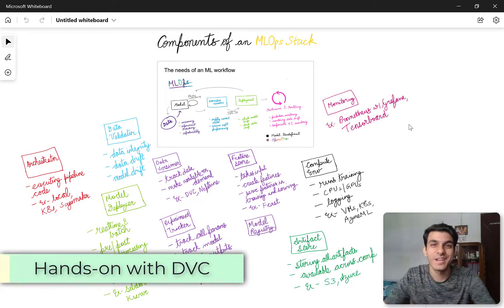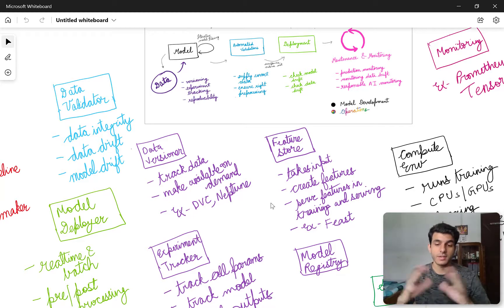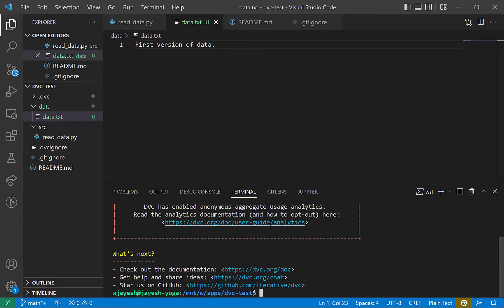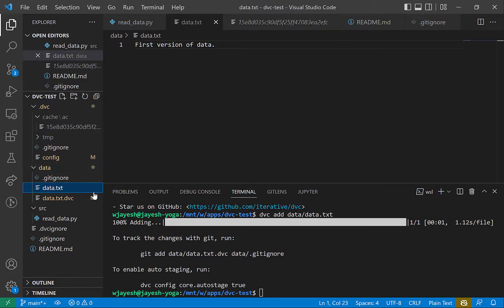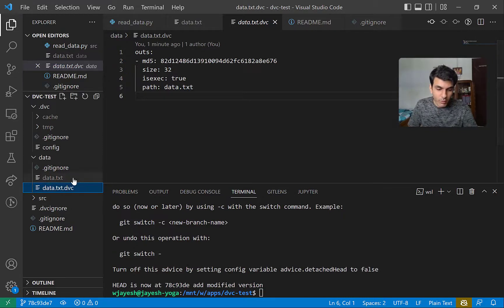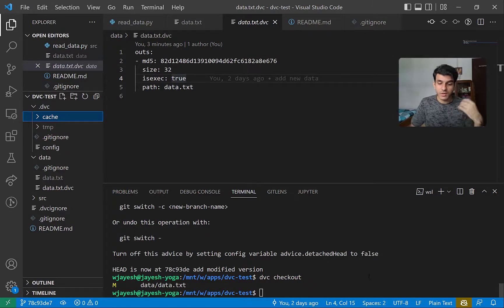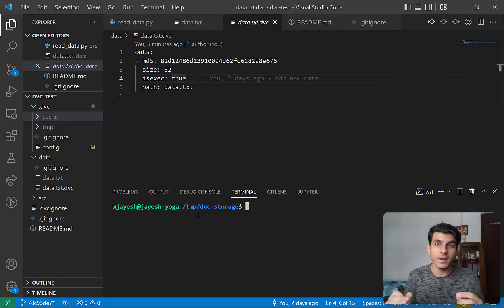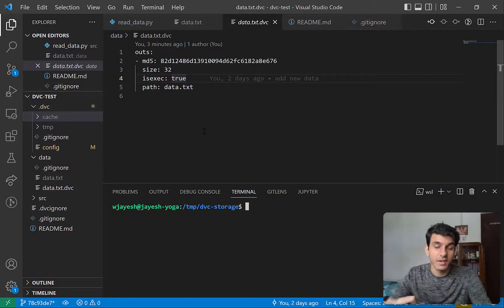Hands-on with DVC | Data Versioning in MLOps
What is DVC and how do you use it in a project? Data Versioning is an important part of the MLOps workflow and DVC is one of the most popular open source solutions you can use for it. We go hands-on with the tech to see it in action and understand intuitively the mechanism behind tracking large data files.

0:00 ✅ What we'll cover in this video
0:34 ✅ Data Versioning Component
1:16 ✅ Brainstorming session
3:35 ✅ Essential DVC commands
6:33 ✅ The DVC Cache
8:00 ✅ Moving between commits
11:20 ✅ The DVC Remote
13:17 ✅ Model Deployer
14:30 ✅ A visual summary
15:54 ✅ Monitoring Component
16:25 ✅ Build your own project!

Resources 📝:
1. DVC Example on GitHub